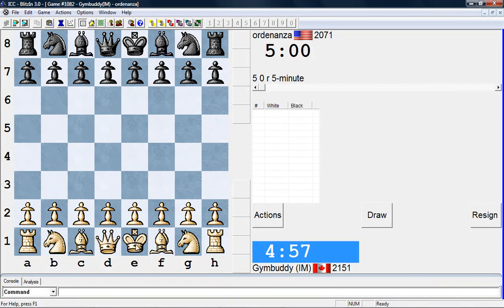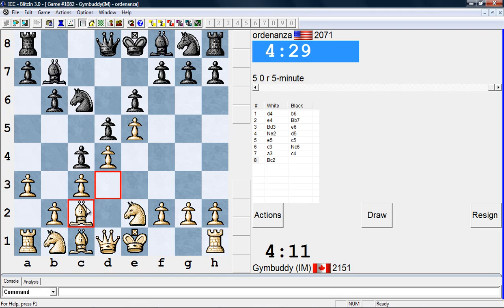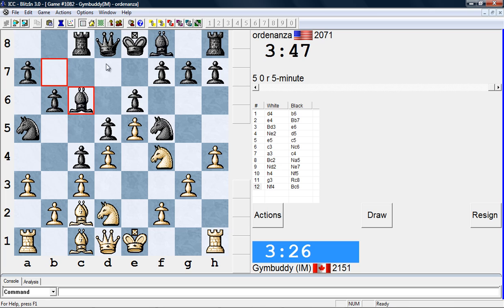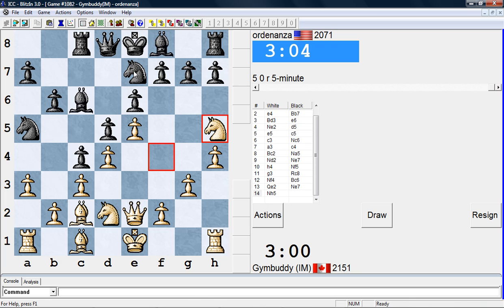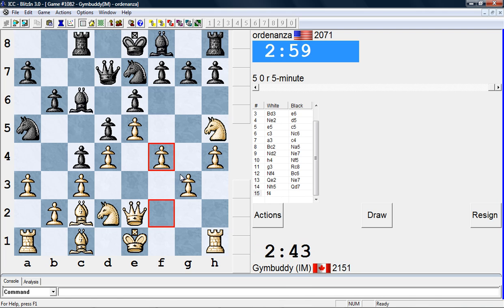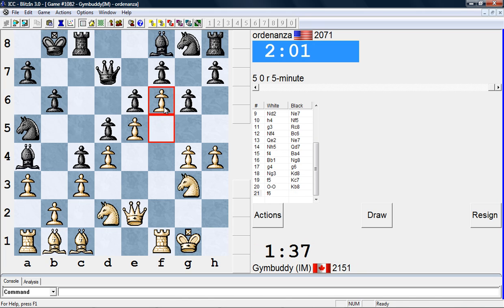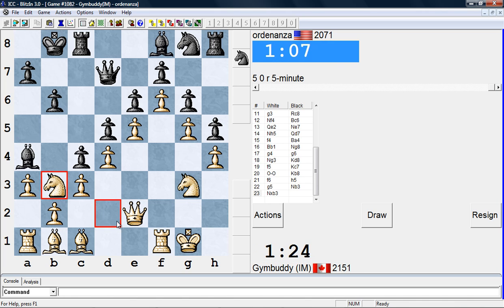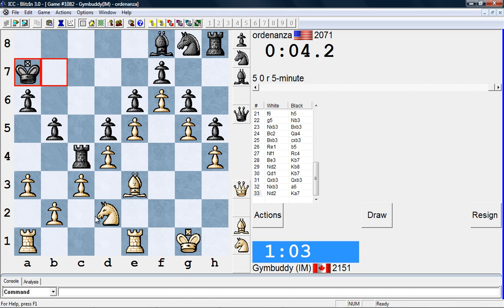Blitz Chess Commentary Gymbuddy(IM) - ordenanza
#10 Commentary with Bindi Cheng
1. b6 hypermodern system
1) It's generally advisable to attack where the pawn chains point. In my case, it's to the kingside. In black's case it's to the queenside.
2) Watch out for moves or ideas that your opponent has while advancing your own plan. This is called prophylaxis
3) It's super fun to trap your opponent's kingside pieces but it's still important to find a breakthrough elsewhere in order to utilize your material advantage. There's no point being up 2 pieces and a rook if there's no opening for your rooks.

I apologize for trashtalking my opponent to myself and in the commentary. Sometimes livecasting a terrible chess game induces great anguish and sadness inside me.